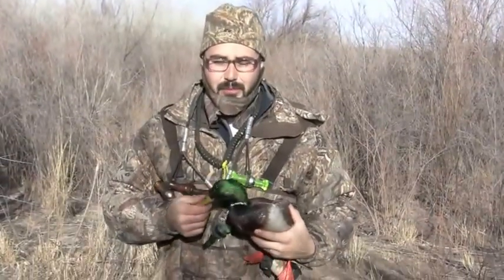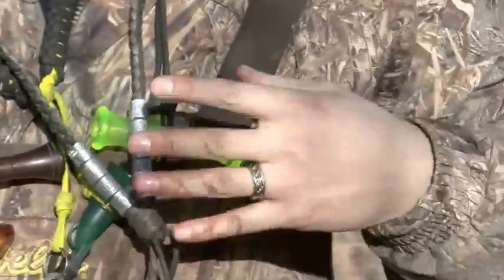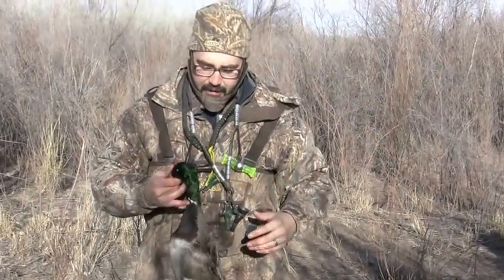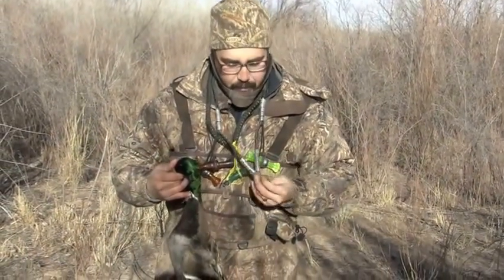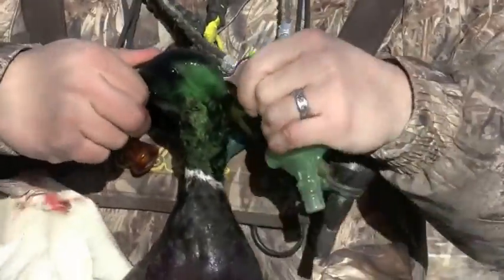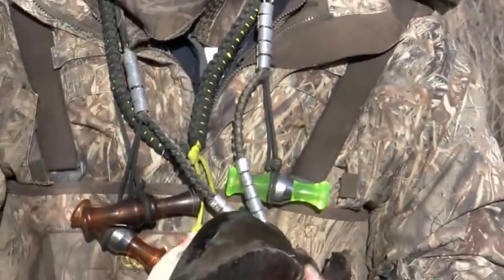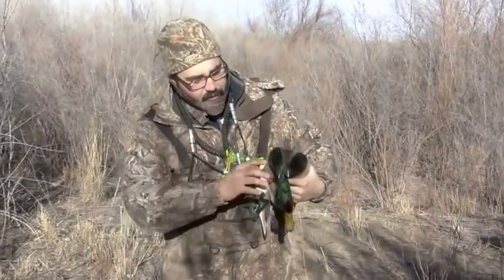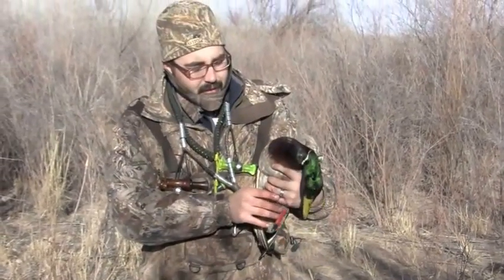The Finisher®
This is a How To video on using The Finisher® while out duck hunting.  This device can be used on any type of fowl bird.  The Finisher® is a better way to kill a wounded duck, quail, pheasant, grouse, teal, turkey, dove or other upland or waterfowl bird.  Old ways like biting the head, wringing the neck or other means is obsolete with The Finisher®.